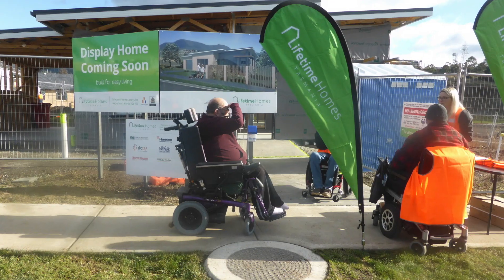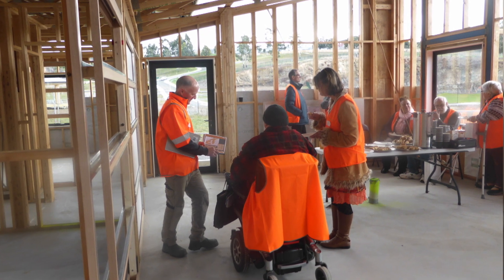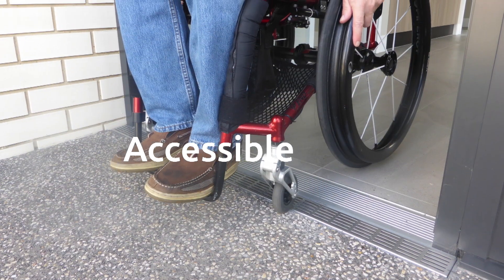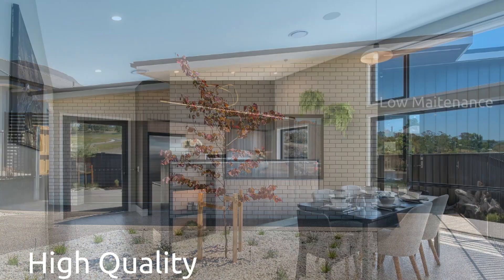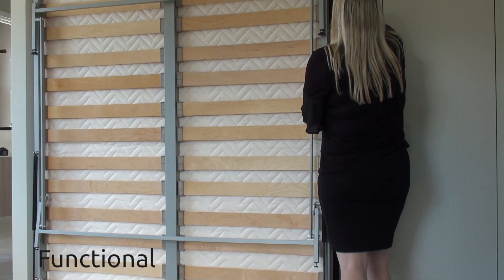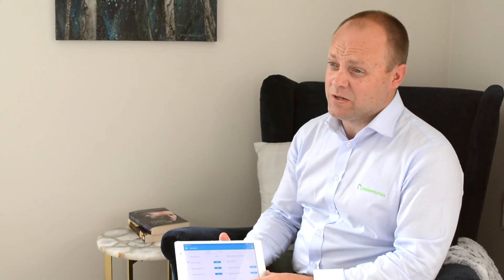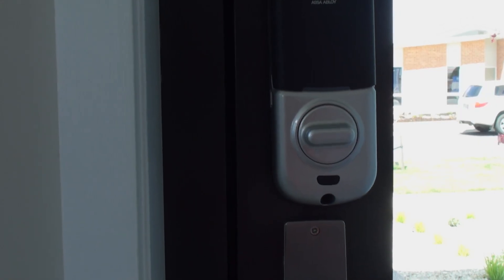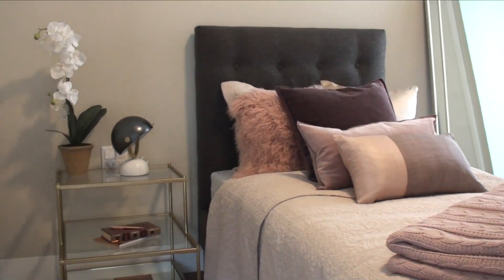Lifetime SmartHome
Tasmania's first universal access display home with over 30 accessible features.  Perfect for people with a disability or those looking to age in place.   Designed and built by Lifetime Homes Tasmania, it achieves the Platinum level of the Livable Housing Design Guidelines.  It also includes Smart Assistive Technology to make living easier.   It truly is a home for a lifetime.